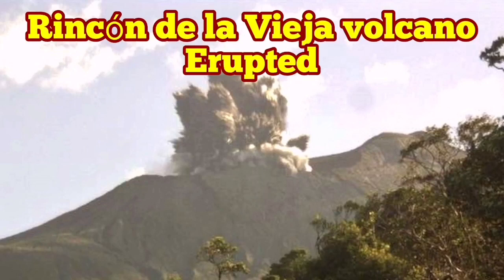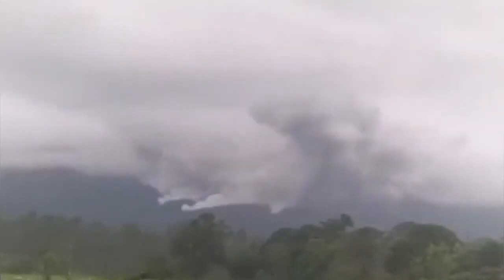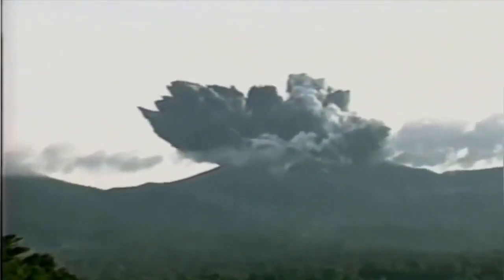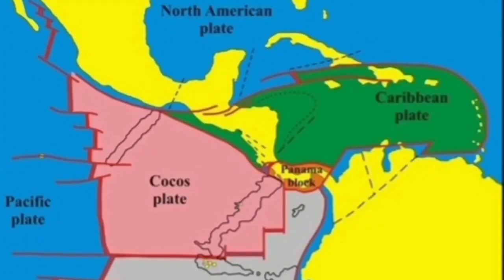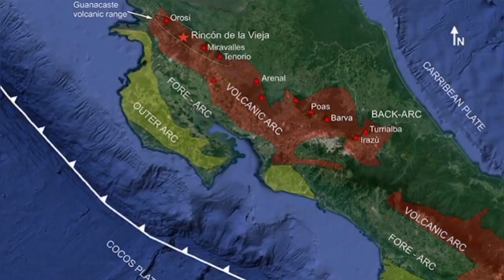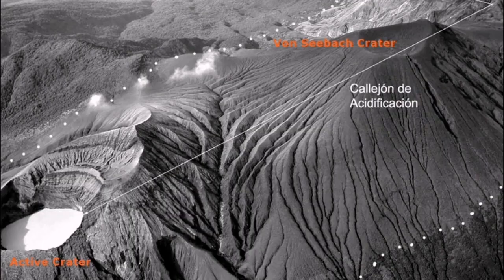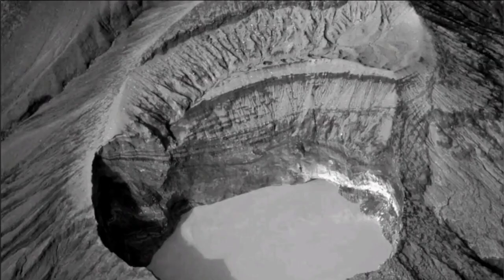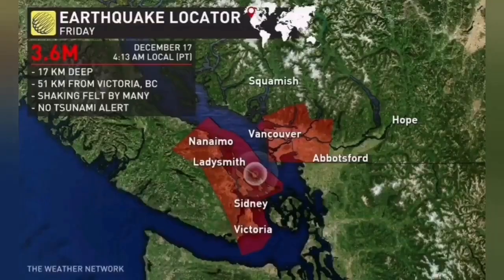URGENT: Rincón de la Vieja Volcano Erupted, Costa Rica, Central America, Indo-Pacific Ring Of Fire